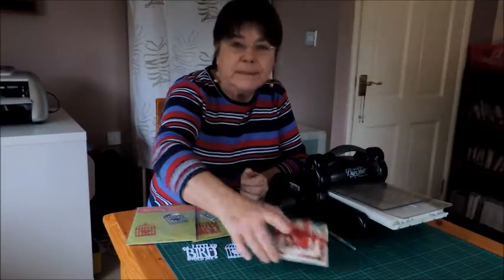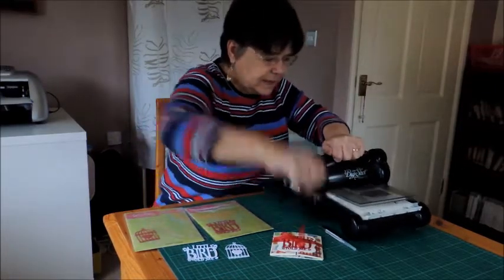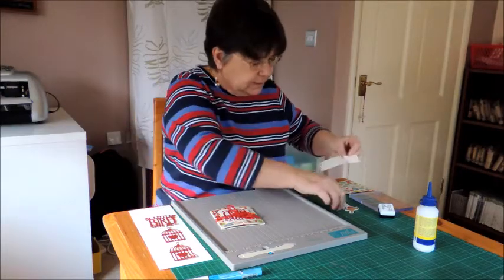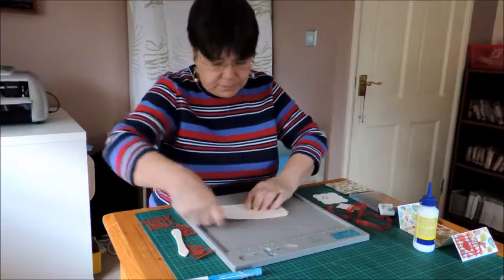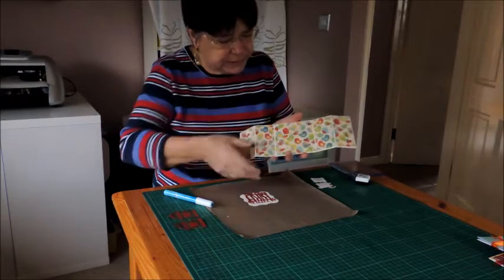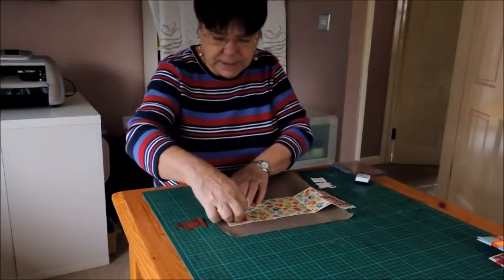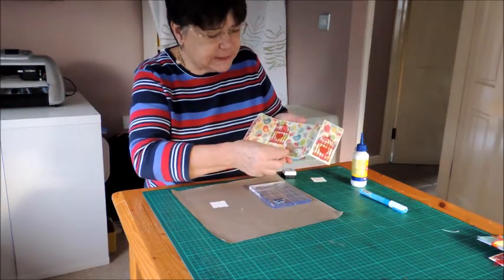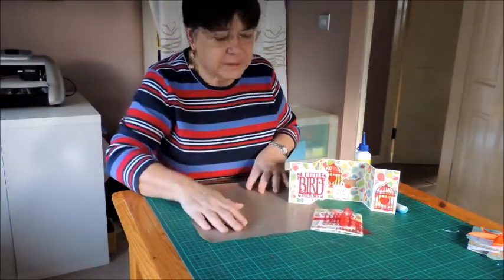Apple Blossom Birdcage and A Little Bird Told Me gatefold card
DIOBO119 - Birdcage die
DIOBO120 - A Little Bird Told Me die